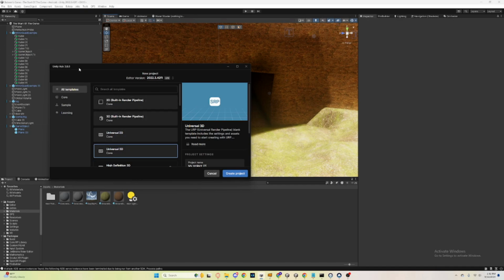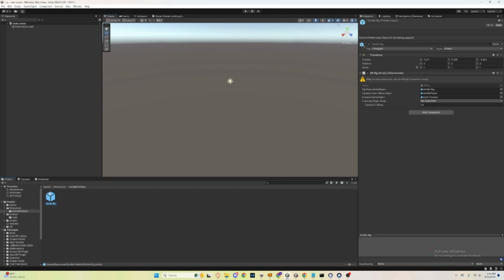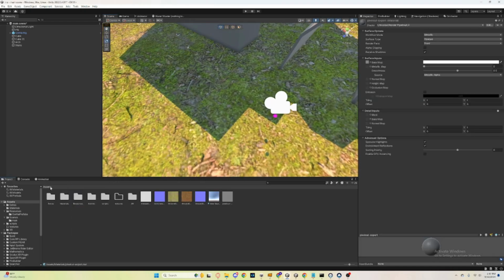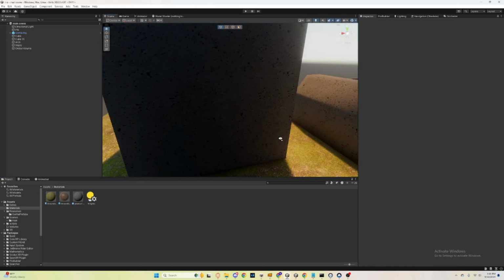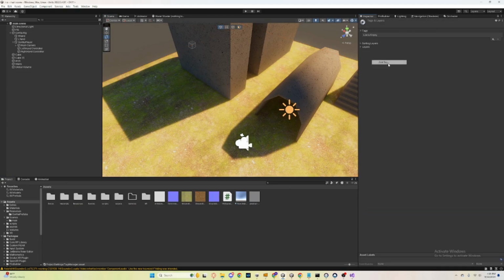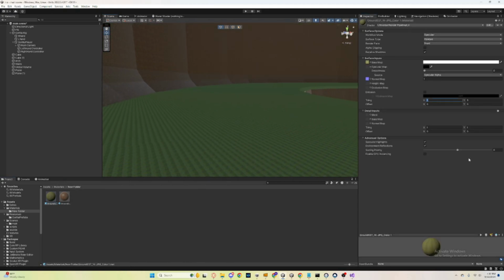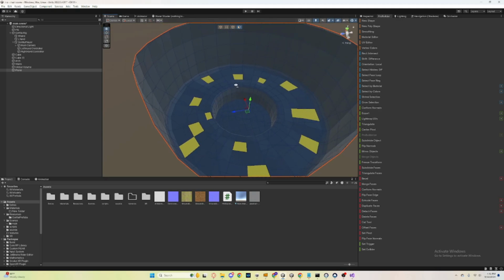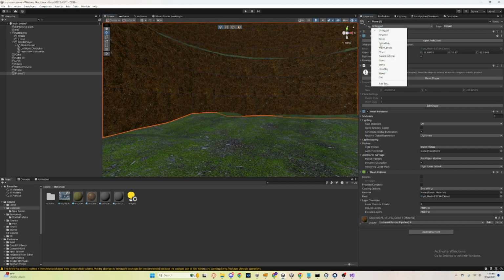How to make a gtag fan game normal verson with forest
how to make a gtag faqn game tut